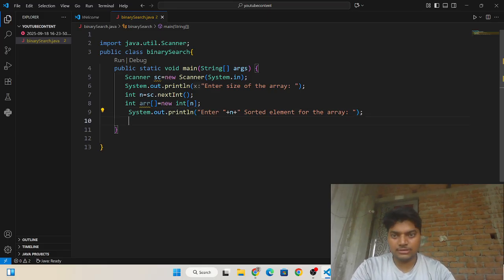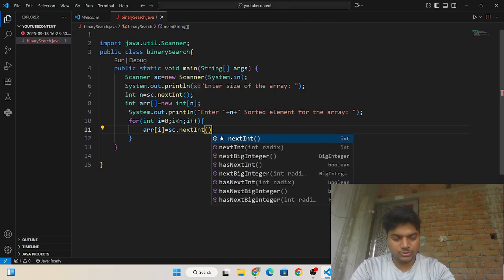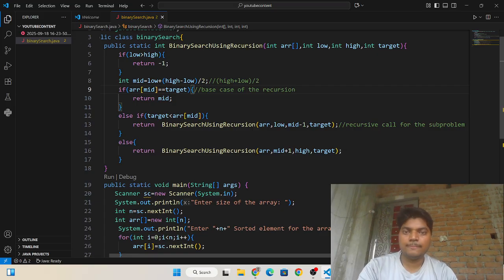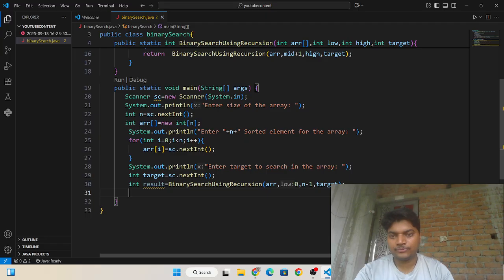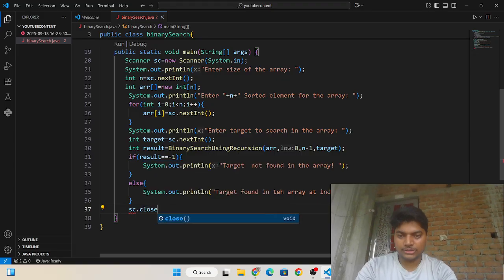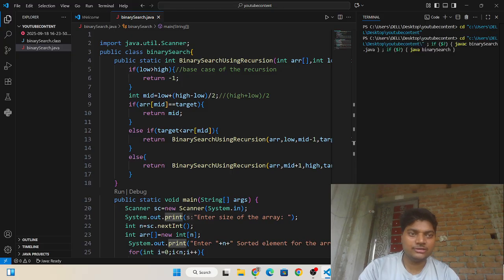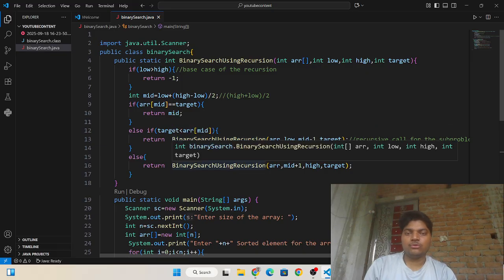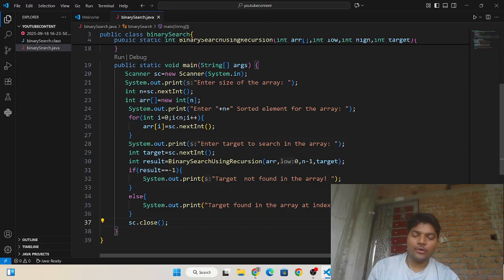“Binary Search Using Recursion in Java | Easy Explanation with Code | Bharat Tech Show”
In this video on Bharat Tech Show, we will learn Binary Search Algorithm using Recursion in Java step by step. 🔍✨
Binary Search is one of the most efficient searching techniques with a time complexity of O(log n), and recursion makes it even more elegant and easy to understand.

How recursion works in Binary Search.

Writing Java code for Binary Search using recursion.

Dry run explanation to understand the flow.

How to test with inputs in a sorted array.

This video is perfect for beginners and students preparing for DSA (Data Structures & Algorithms) and Java programming interviews.